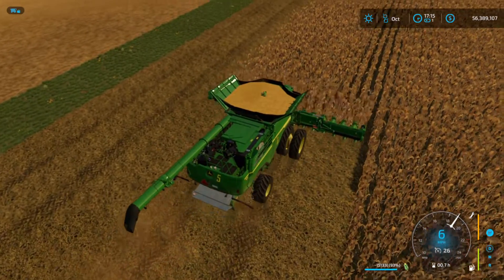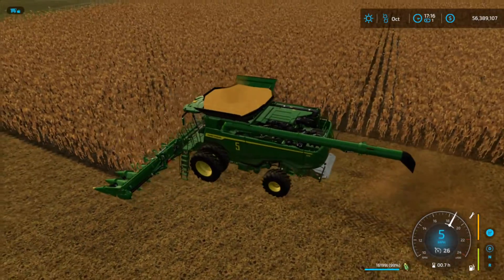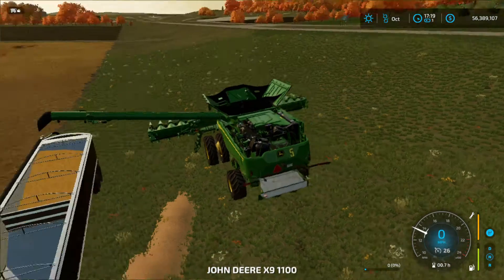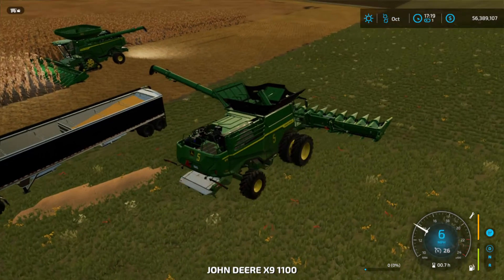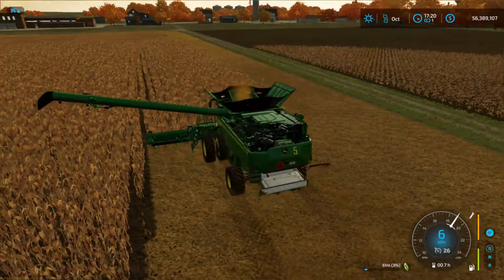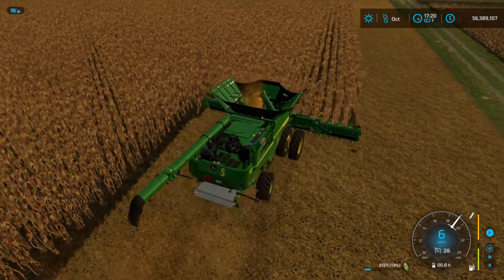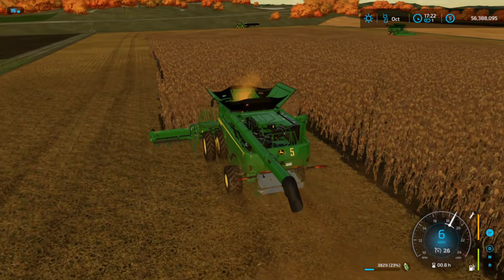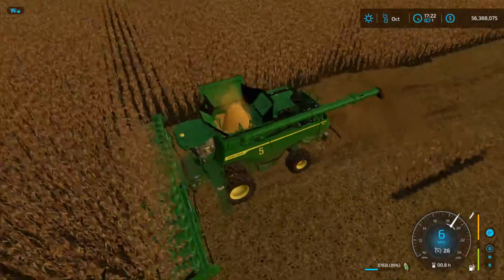We bought a x9!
This is one of the fist farm sim 22 videos follow for more and if you see mods you saw in the video comment and i will tell you from where i got it from

One man madden he is pretty good